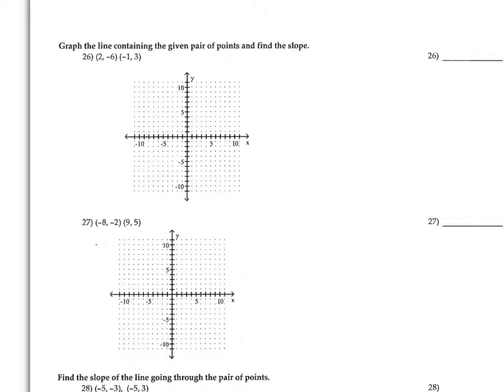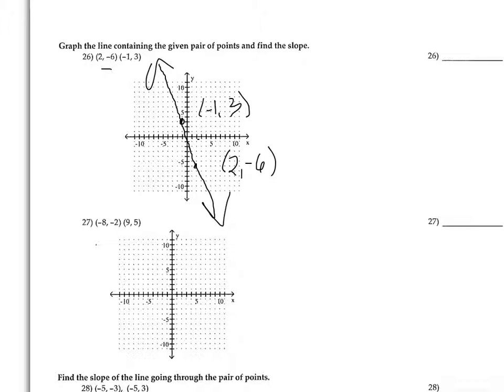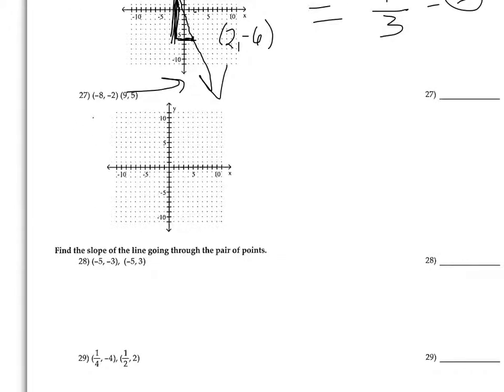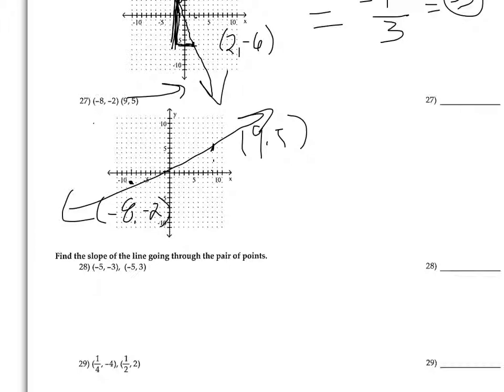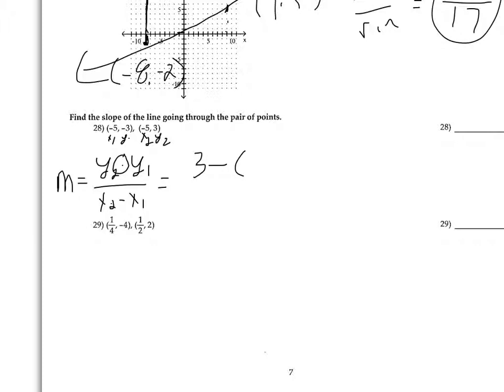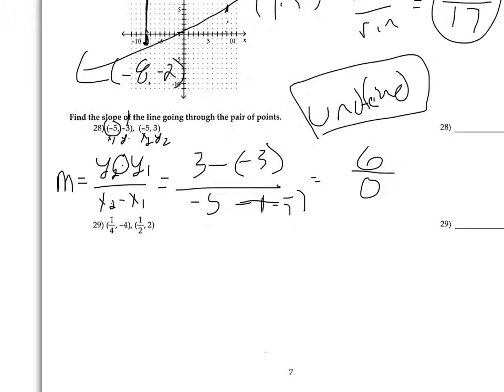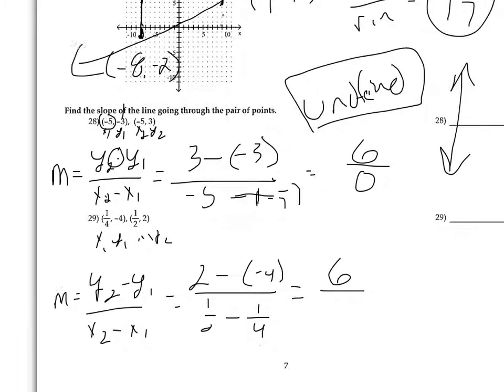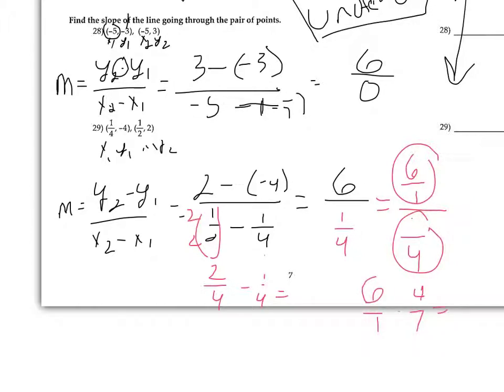Math 88/89 Module 8 Exam Review pt. 7